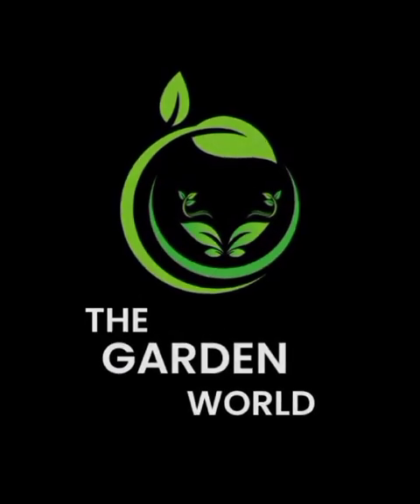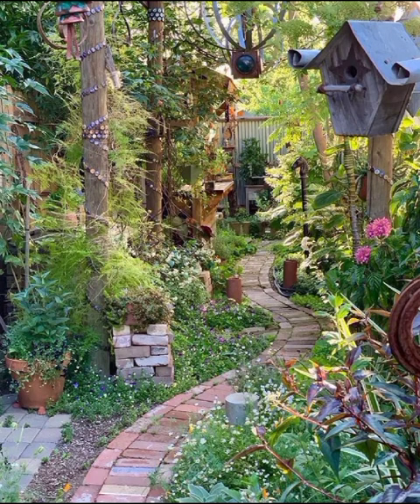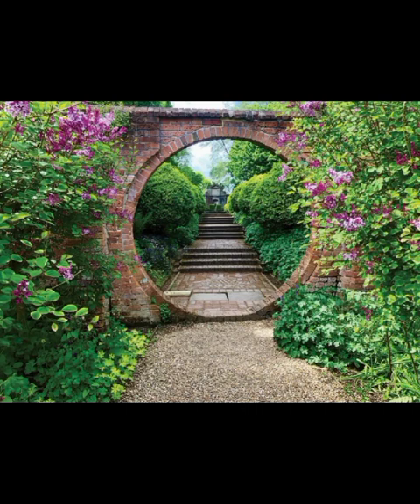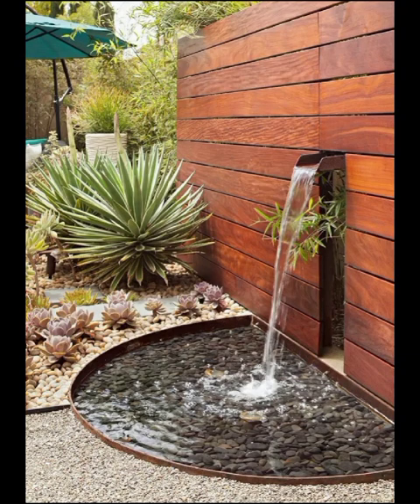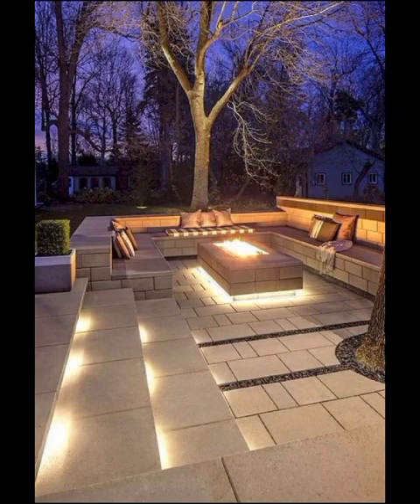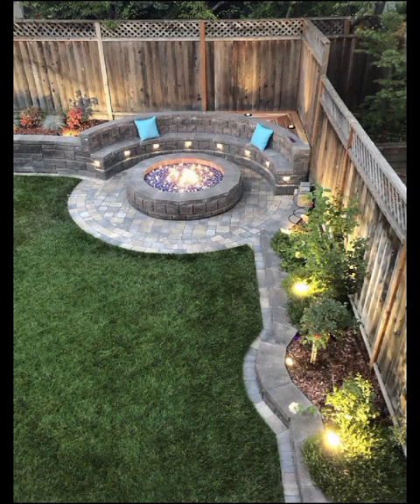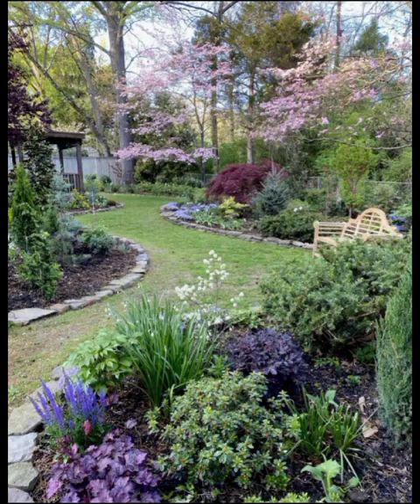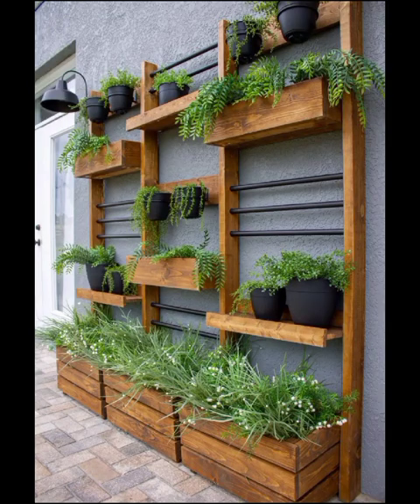Top Modern Garden Decoration Ideas | Unique Garden Designs | Home Garden Designs